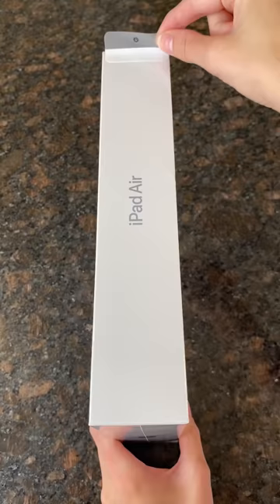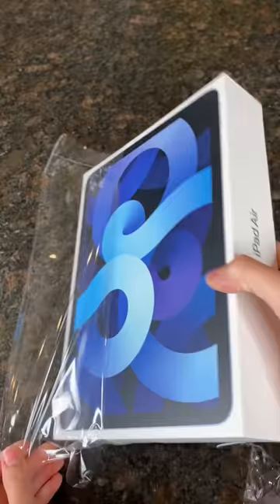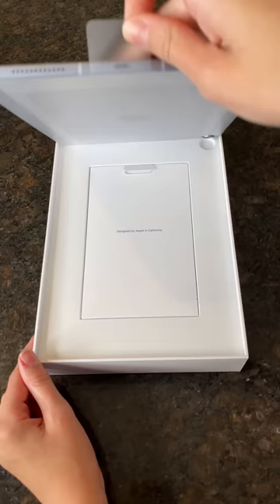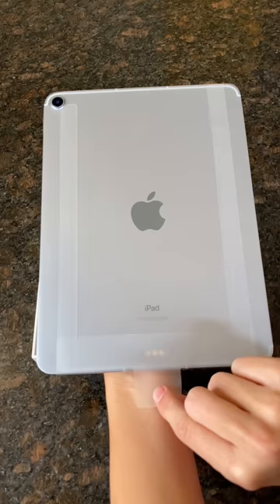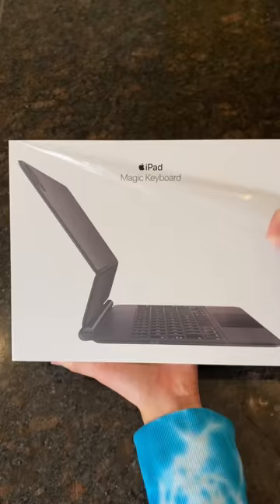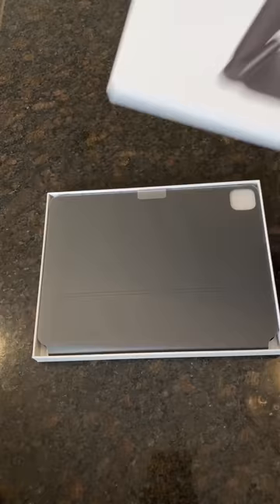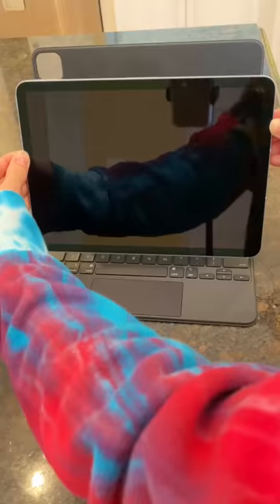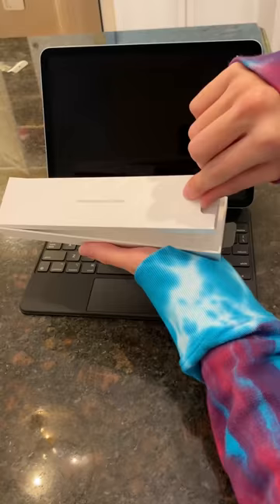Ipad Air 4 unboxing